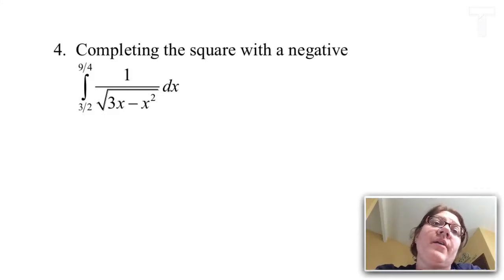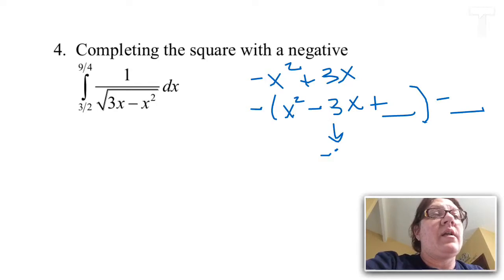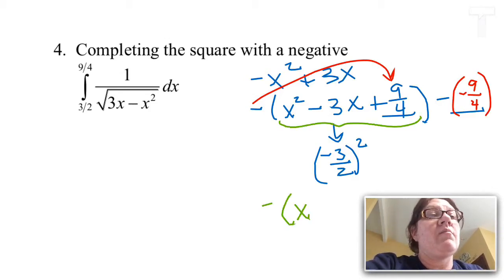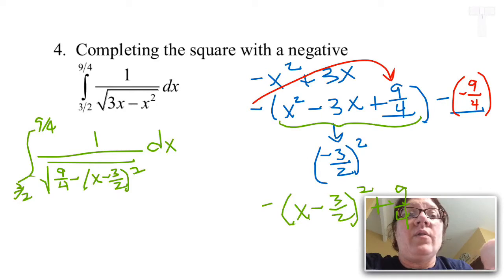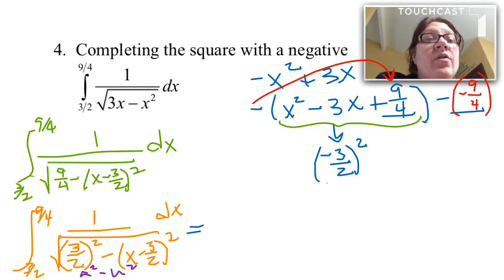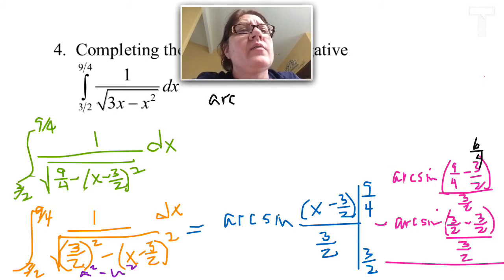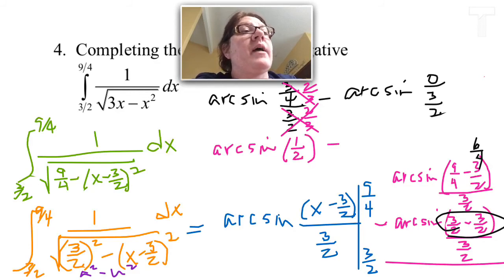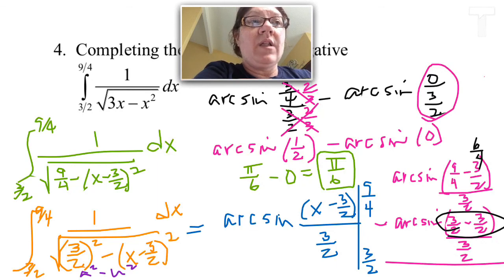5.9 notes pt3